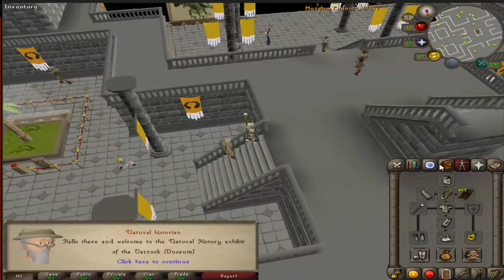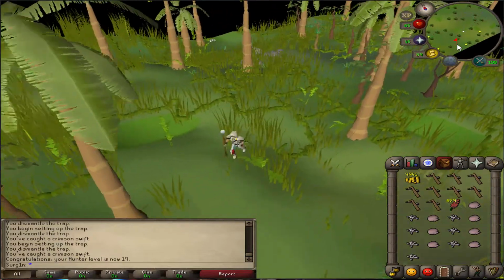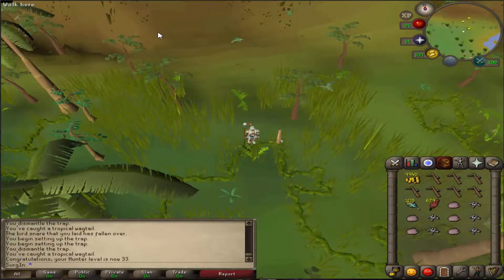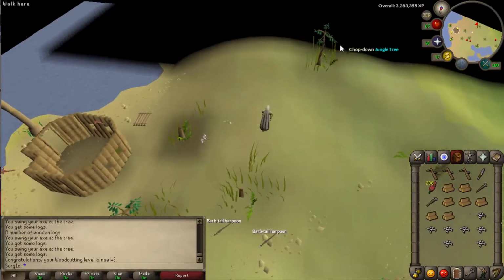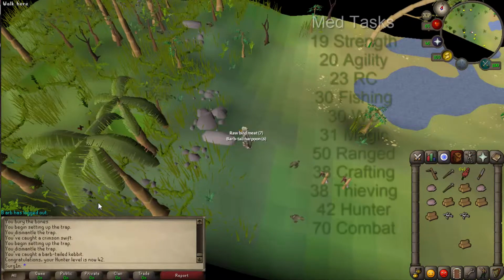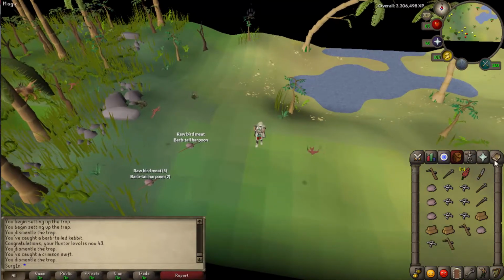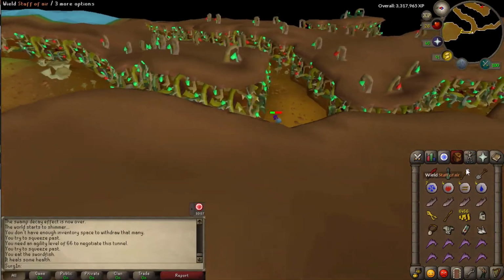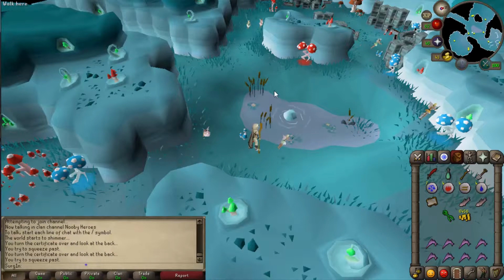Oldschool Runescape - Completing 2007 #3: I Hate Hunter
Welcome back to my 2007 Progress! I hope you guys enjoy this one and look forward to the next one where we finally knock out those pesky diaries.